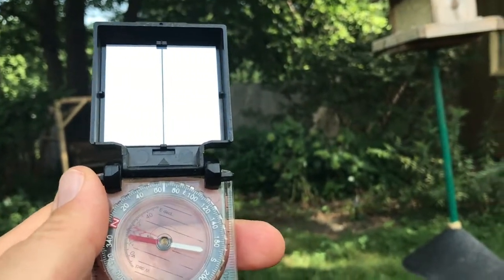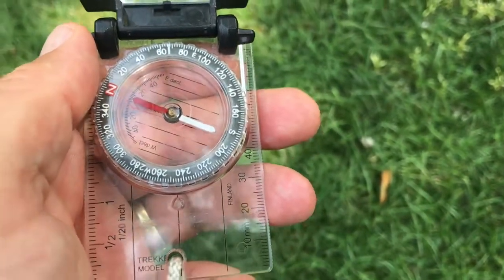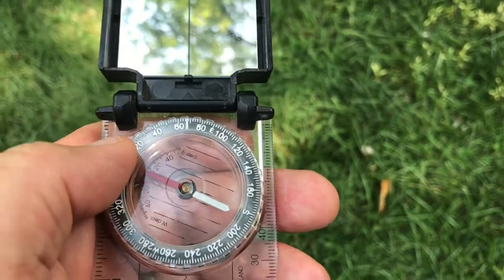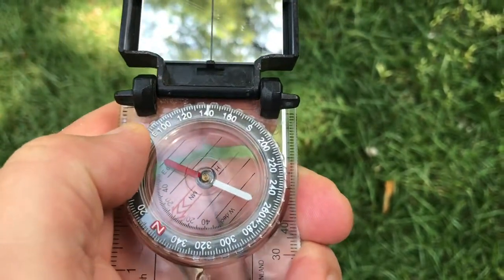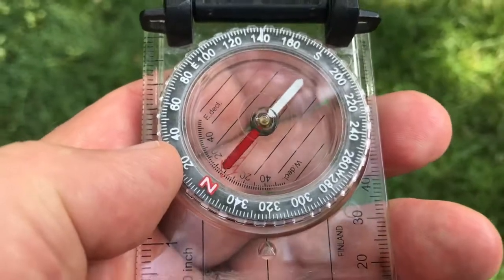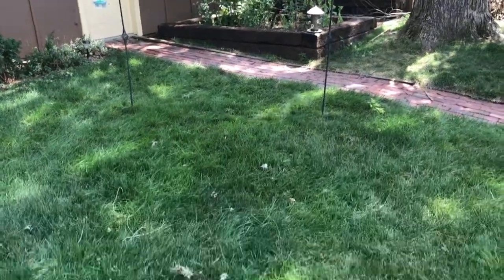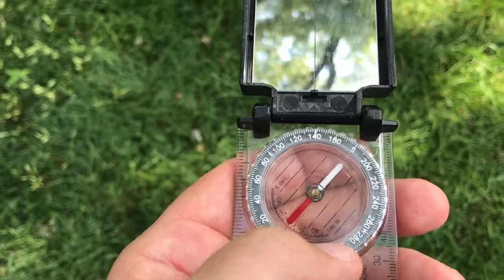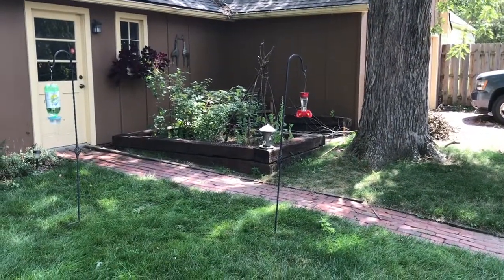Taking a bearing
Dr. Larkin Powell with the University of Nebraska-Lincoln introduces the basics for compass use. Second in a three-part video series on compass use for field biologists. Learn how to take a bearing. This video is used for an on-line course in Wildlife Field Techniques.